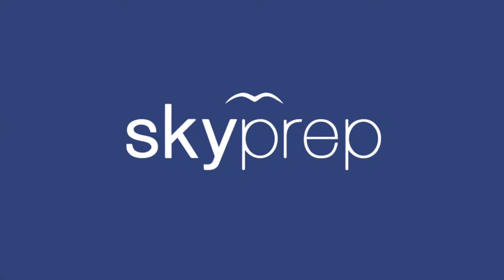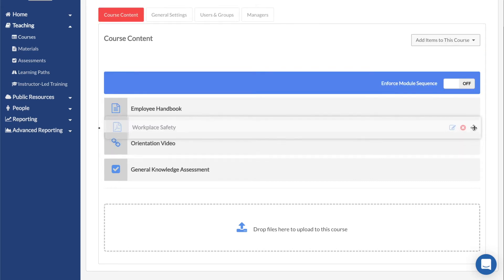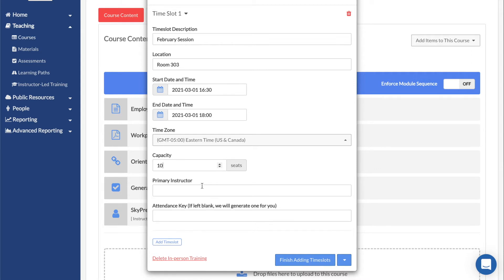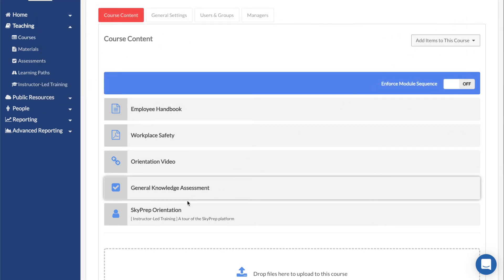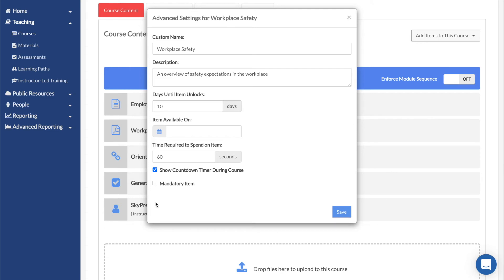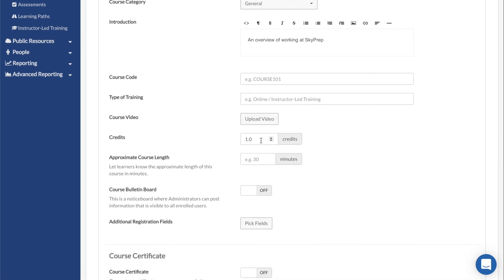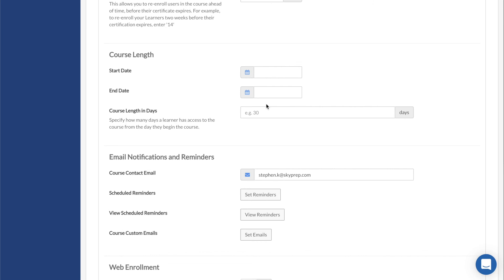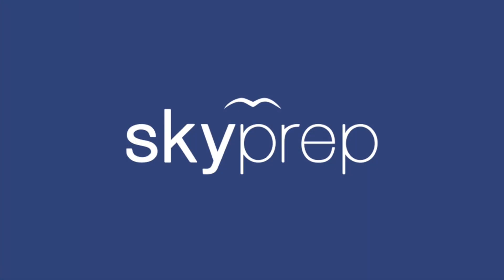Course Creation - SkyPrep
SkyPrep - The LMS Without the Mess

A walkthrough of creating courses in the SkyPrep platform.

To learn how to add materials or assessments, click on the videos below: